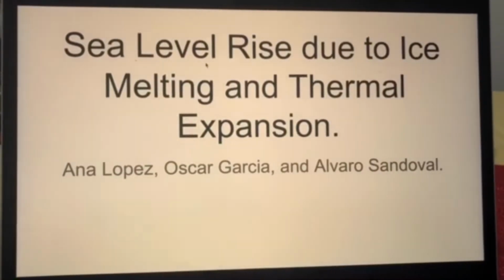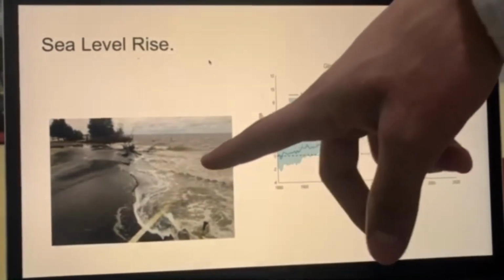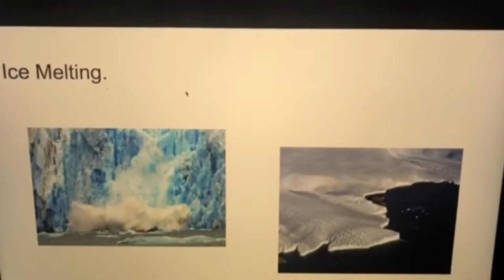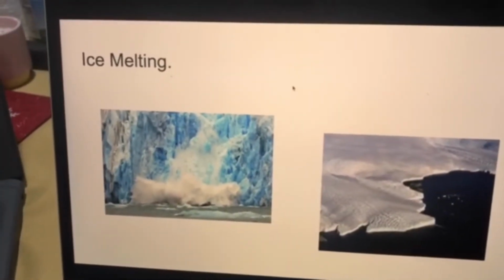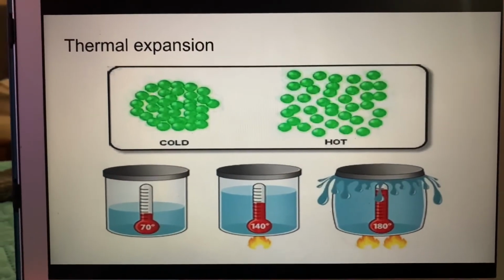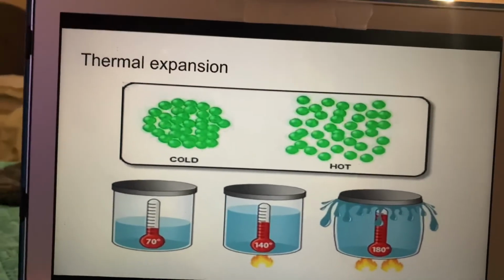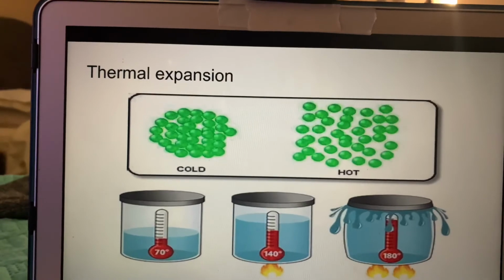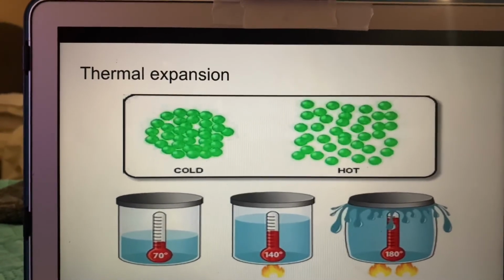Oceanography Sea Level Rise due to Ice Melting and Thermal Expansion